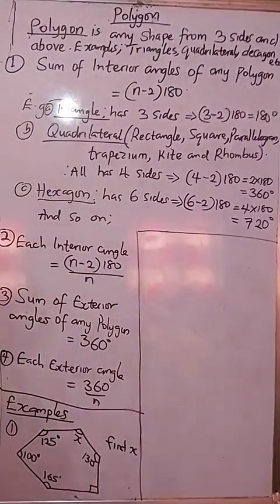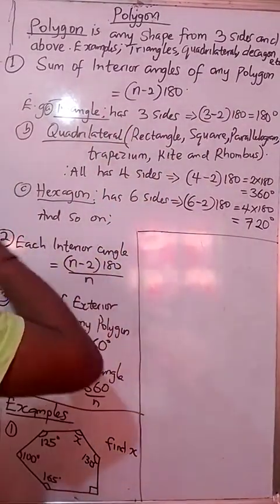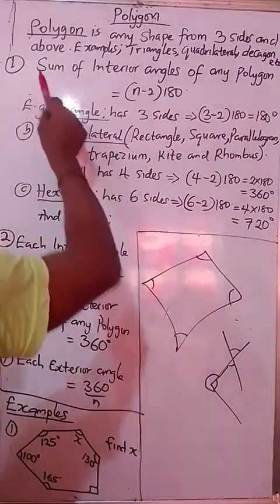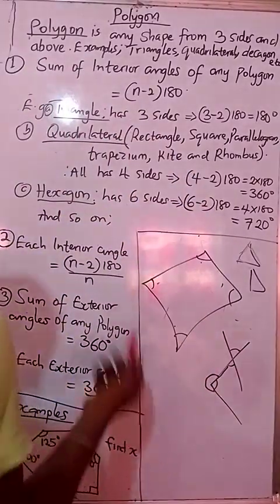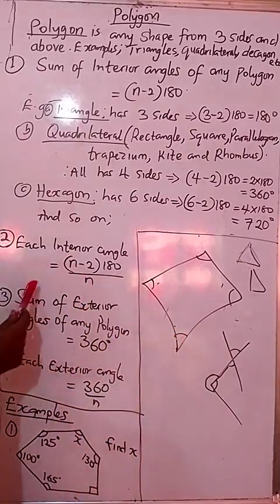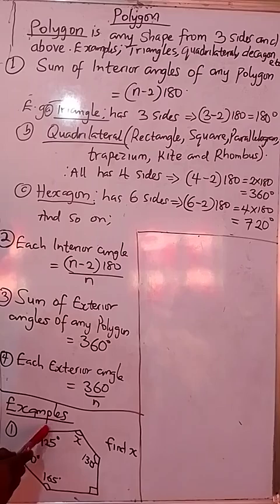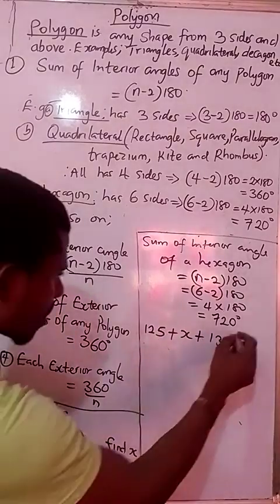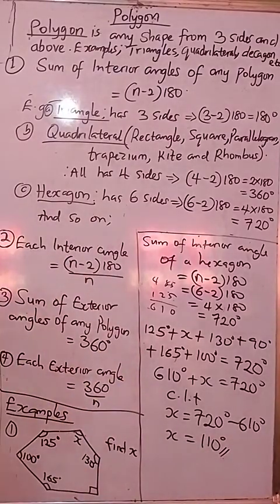@“Interior vs Exterior Angles Explained in 5 Minutes!”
Have you ever wondered how mathematicians find the angles inside a pentagon, hexagon, or even a 100-sided polygon? In this exciting lesson, you'll learn the secrets of interior and exterior angles, simple exam shortcuts, and real-life applications of polygons in architecture, engineering, road signs, and design. Perfect for JSS, SSS, WAEC, NECO, BECE, and anyone who wants to master Geometry the easy way!